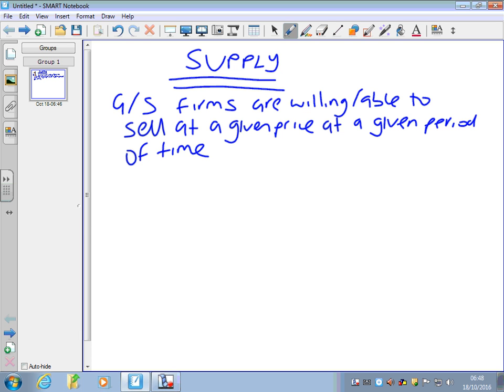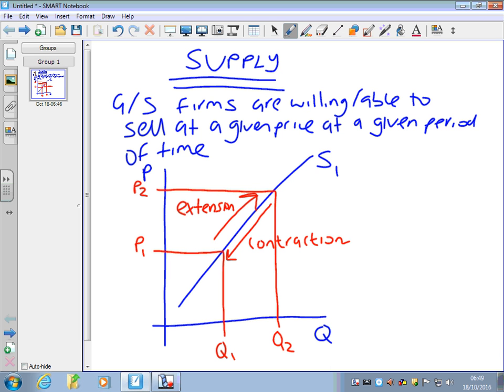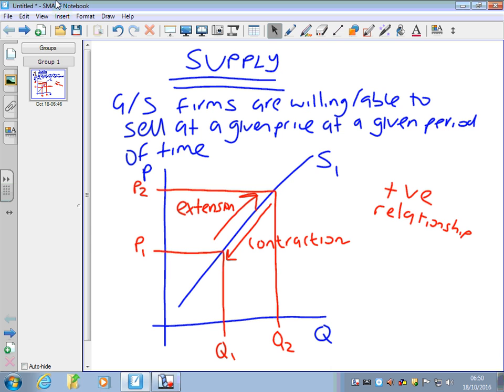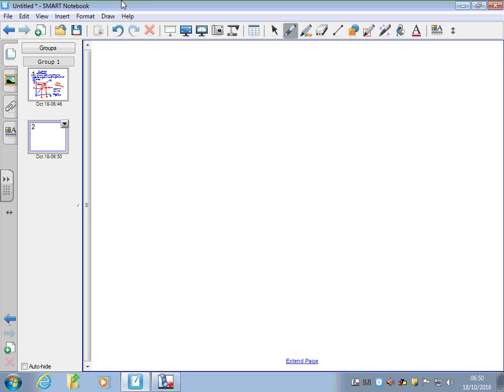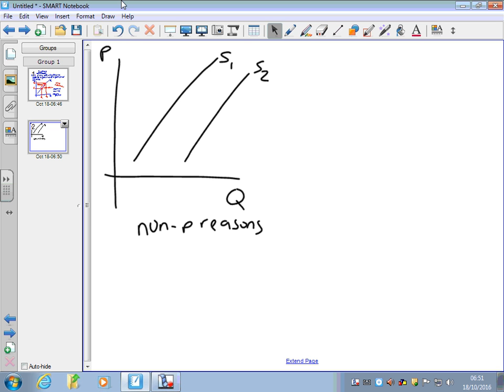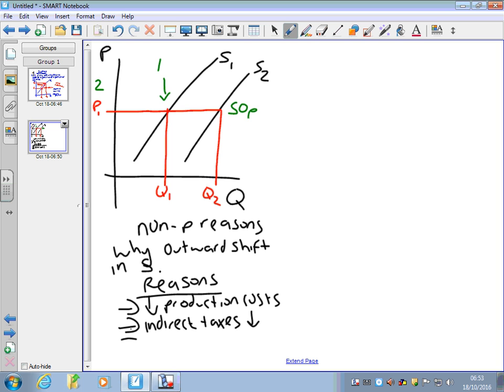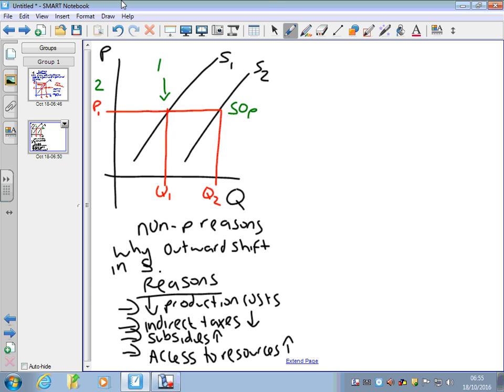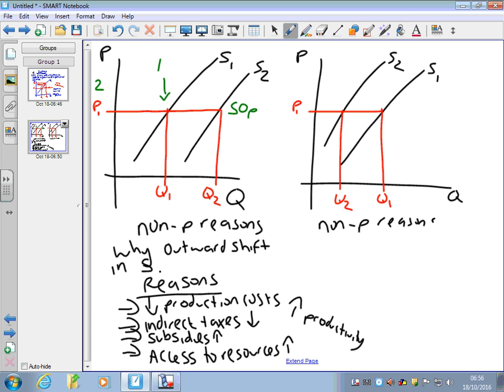14) Supply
Description